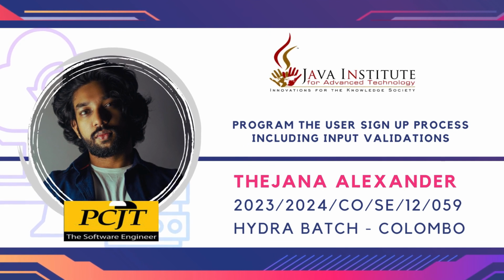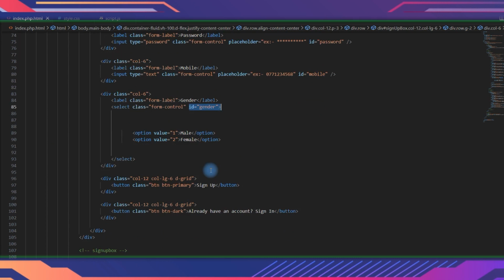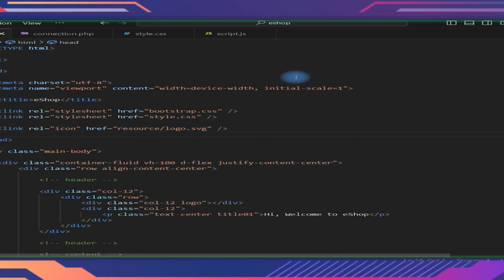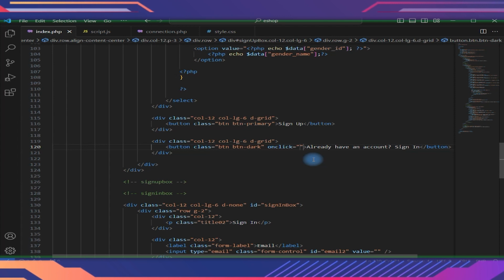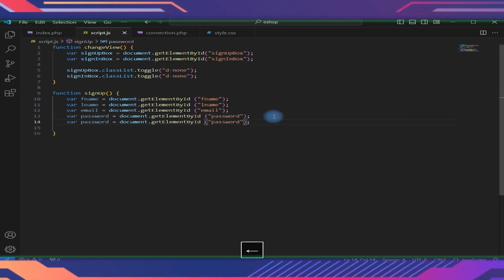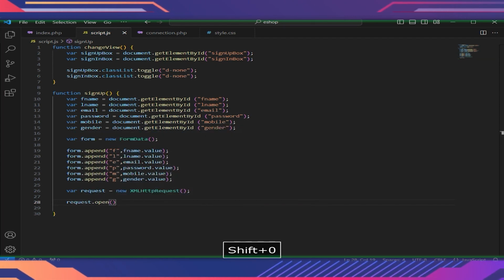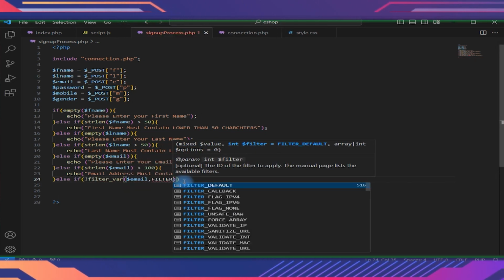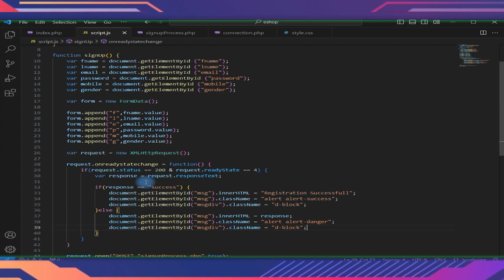WEB PROJECT TASK 02: ESHOP (E-Commerce Web App) | JAVA INSTITUE FOR ADVANCED TECHNOLOGY, SRI LANKA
Project Name : Web project Development
Subject : Web Programming I
Project :  Program the user sign-up process, including input validations